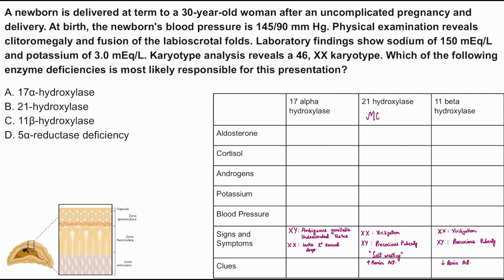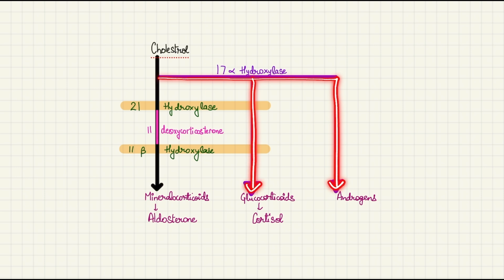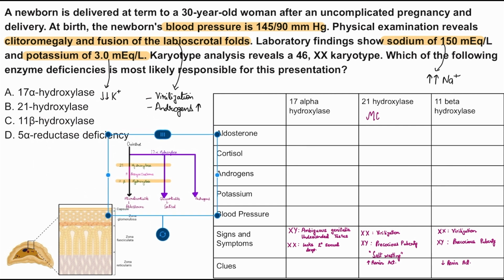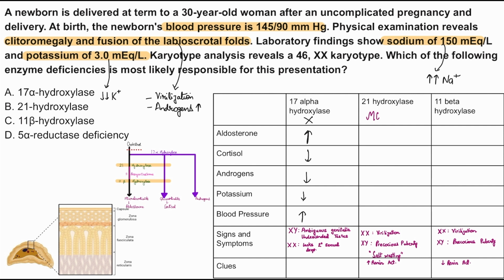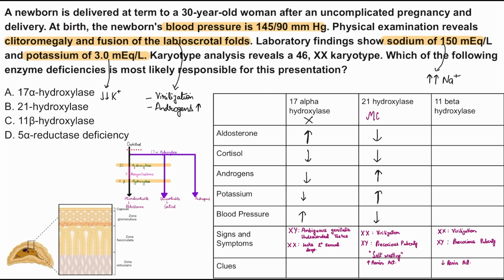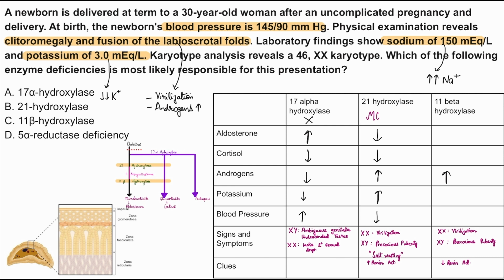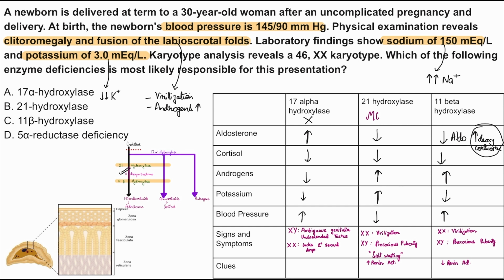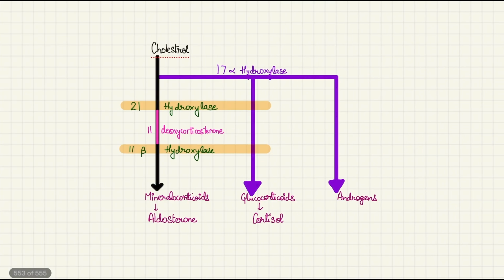USMLE Questions on Congenital Adrenal Hyperplasia / Insufficiency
💡 Ready to ace your exams? Our expert USMLE tutors make tough topics like immunology easy to master! Get personalized 1 on 1 guidance and boost your confidence for exam day.

Learn how to confidently approach questions on Congenital Adrenal Hyperplasia (CAH) with this detailed explanation of enzyme deficiencies, hormonal imbalances, and their clinical presentations. This video simplifies the topic with a step-by-step framework, making it easier for medical students and graduates preparing for USMLE and residency applications.

Most Step 1 QBanks are competing to have the most questions, leading many students to waste time and burn out on low-yield material.
Synapse was built differently: 1,350 high-yield Step 1 questions and integrated flashcards designed to help you focus on what actually matters and pass Step 1 faster. Plus, get access to a daily live tutor who scored 260+ and a 24/7 AI tutor whenever you get stuck.

Study Resources for STEP1 are extremely important for getting a high score and optimizing efficiency. So be very careful with selecting your study resources.

📚🛒Books you might need

The First Aid for the USMLE Step 1 2024

Pathoma: Fundamentals of Pathology

Kaplan USMLE Step 1 Lecture Notes 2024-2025

Goljan: Rapid Review Pathology (only if you had a lot of time to prepare for the exam as this is an extensive and big resource):

More Resources to Ace your Step 1 and Step 2CK Exams 😍